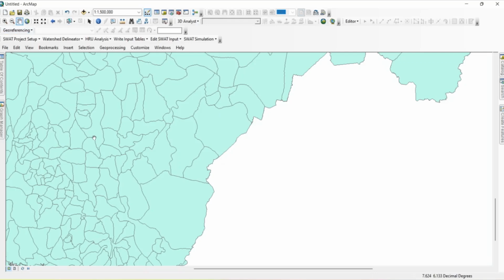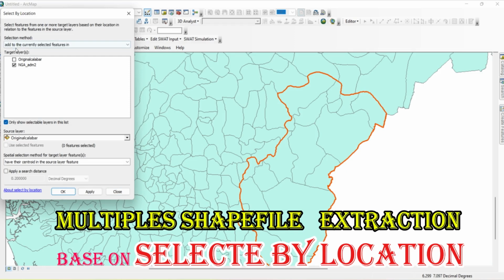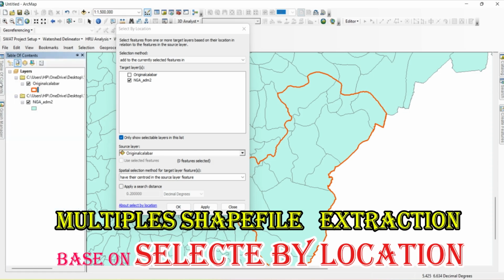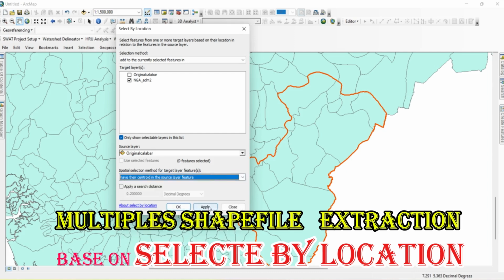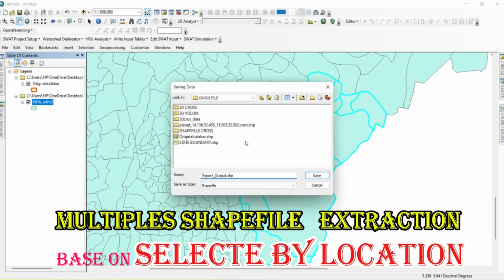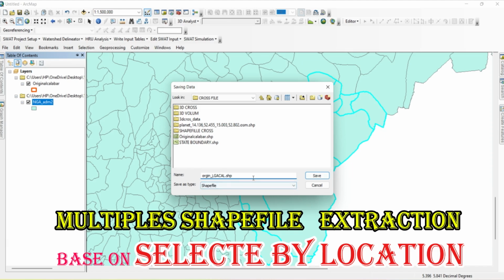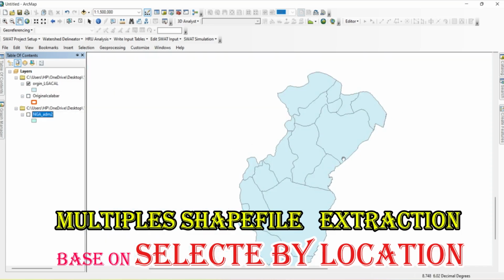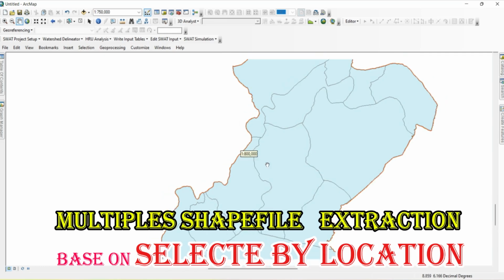How to Extract a Shapefile Using Select By Location in ArcGIS (2026)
Learn how to use the powerful Select By Location tool in ArcGIS  2026 to extract features from a shapefile based on spatial relationships. This step-by-step GIS tutorial shows you how to select features that intersect, are within, overlap, or touch another layer and then export them as a new shapefile for further analysis.

In this video, you will learn:

✅ How to use Select By Location in ArcGIS
✅ Select features based on spatial relationships
✅ Extract selected features into a new shapefile
✅ Export GIS data for further analysis
✅ Improve your spatial analysis workflow
✅ Common mistakes and how to avoid them
✅ Best GIS practices for data extraction

This tutorial is ideal for GIS Analysts, Surveyors, Cartographers, Geologists, Environmental Scientists, Urban Planners, and Remote Sensing Professionals.